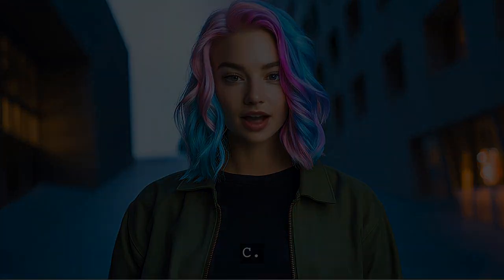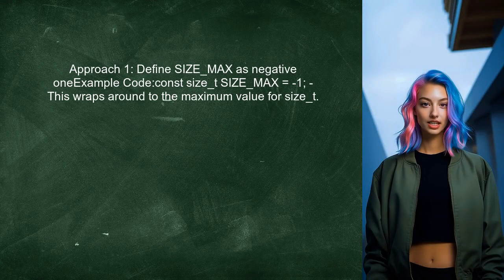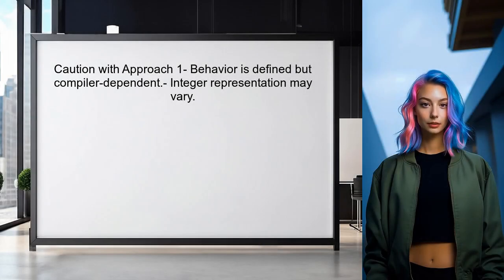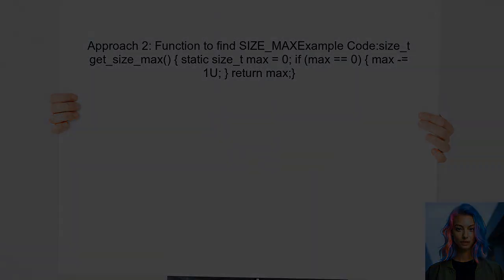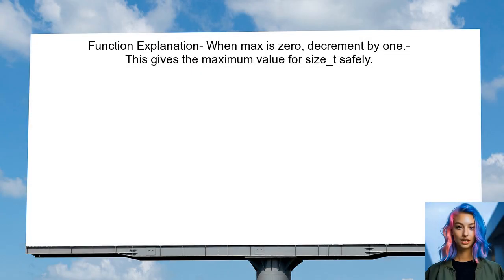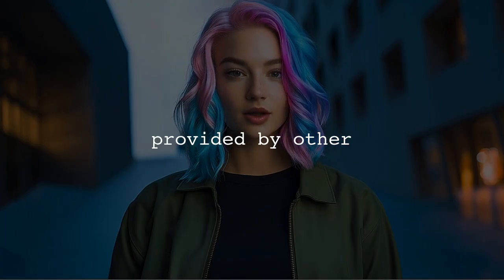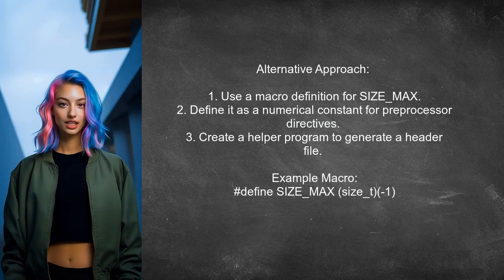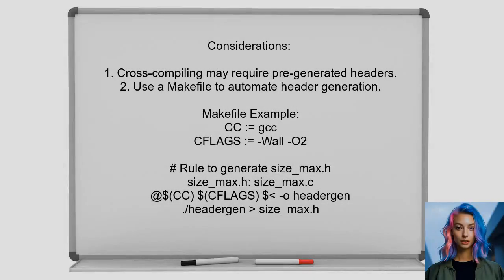How to Obtain SIZE_MAX in C89: A Guide for C Programmers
In this video, we delve into the intricacies of obtaining SIZE_MAX in C89, a crucial concept for C programmers working with data types and memory management. Understanding SIZE_MAX is essential for ensuring your programs can handle the largest possible size for objects, which is vital for optimizing performance and preventing overflow errors. Join us as we explore practical methods and best practices to effectively utilize SIZE_MAX in your C89 projects.

Today's Topic: How to Obtain SIZE_MAX in C89: A Guide for C Programmers

Related to